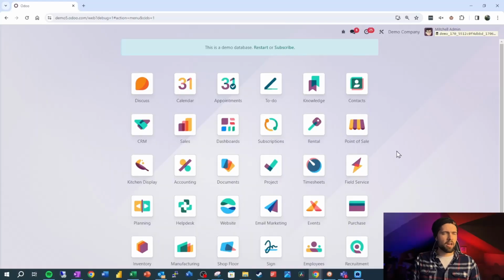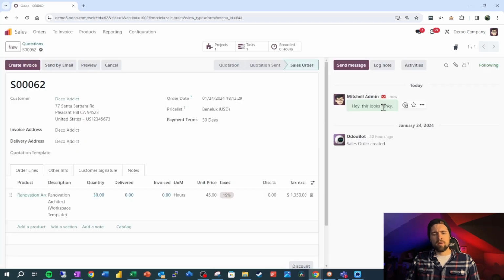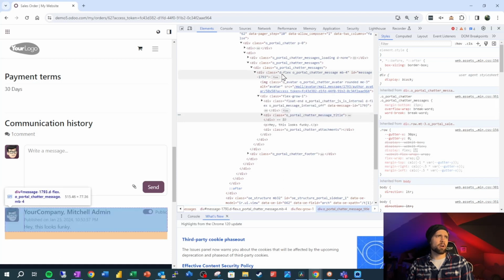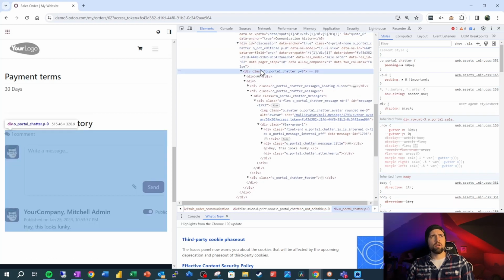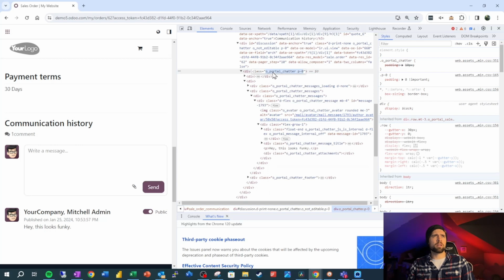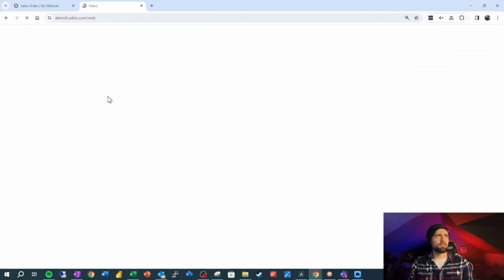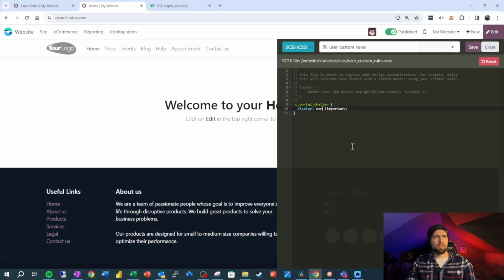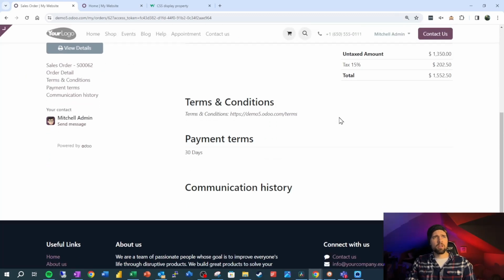Hide Any Part of the Website in ODOO for Beginners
I'm so excited to share this with you guys! I've always struggled to edit anything in the website for ODOO because it's not studio friendly.  Sometimes you can use xml, but that doesn't always work.

CSS is great if you want to hide something or change the way things look.  Apparently, you can change this pretty easily.  I didn't know how to do this before, so I'm hoping it's helpful to other people too.